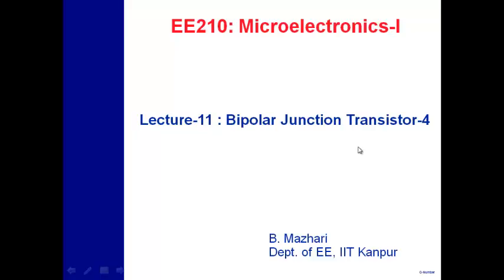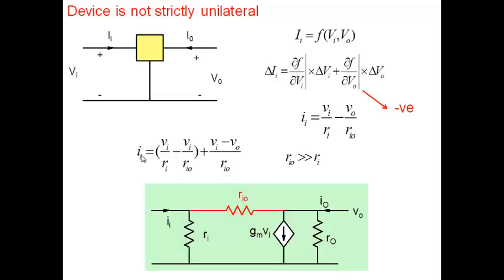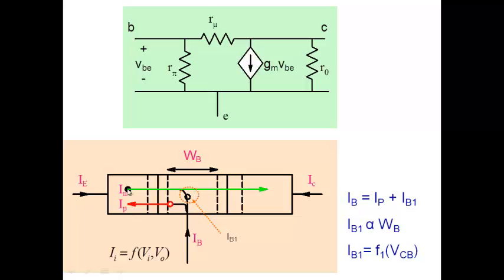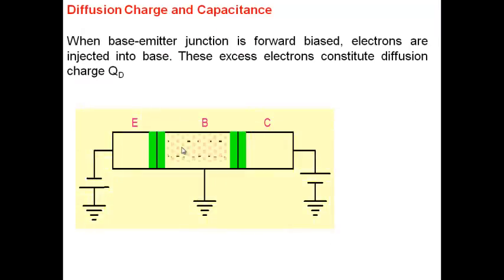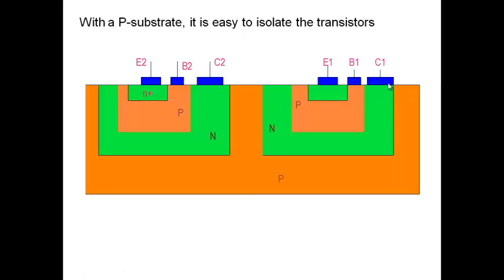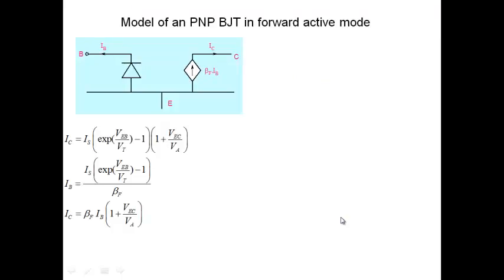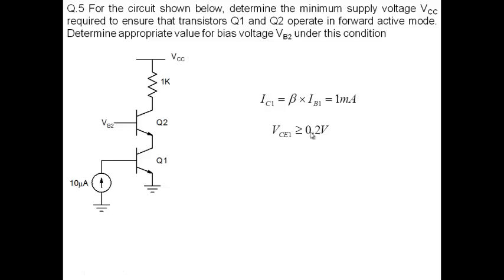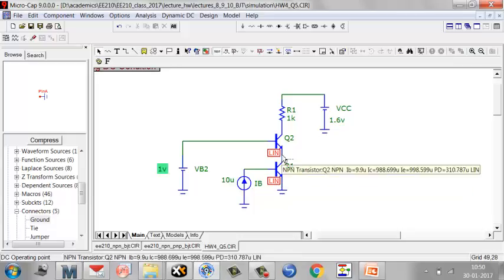Bipolar Junction Transistor Basic Operation part 4